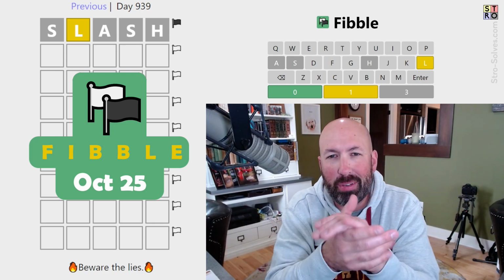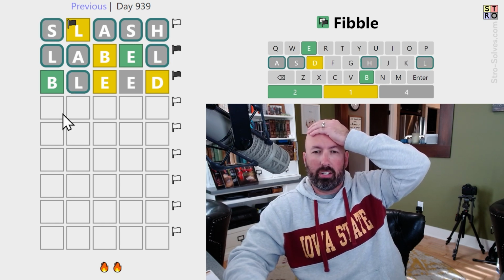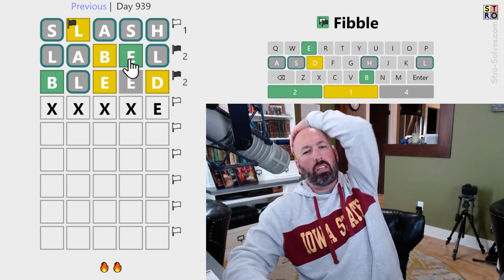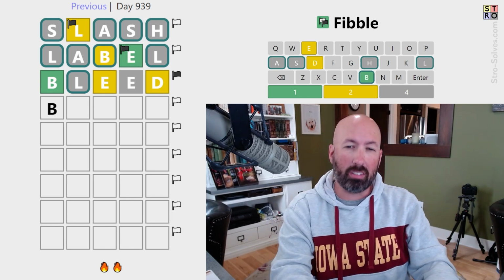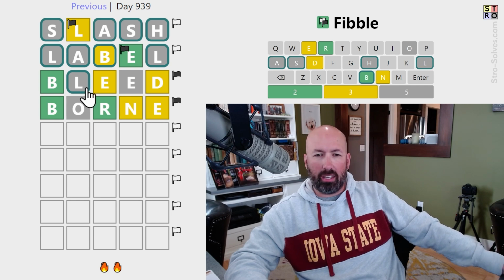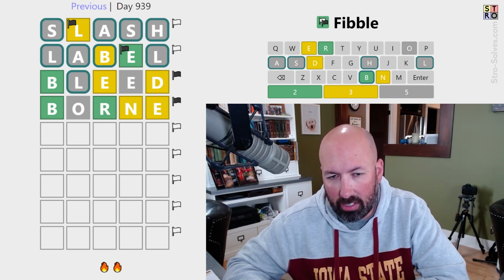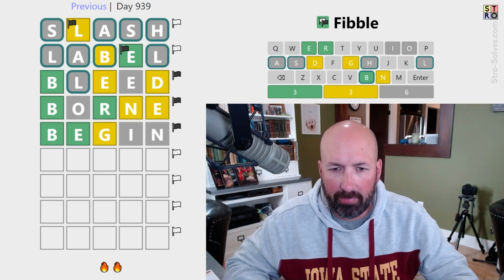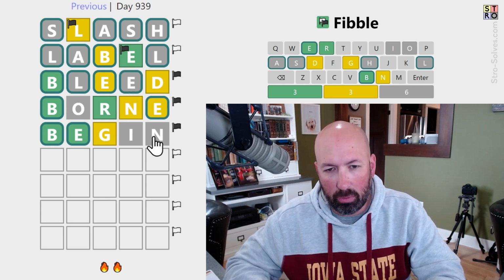Can you SLASH through this puzzle's lies?